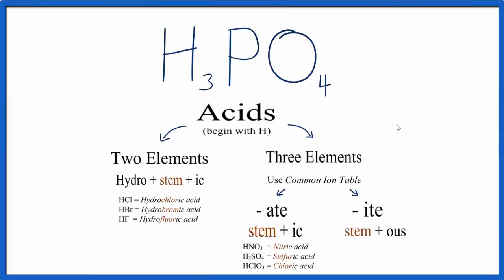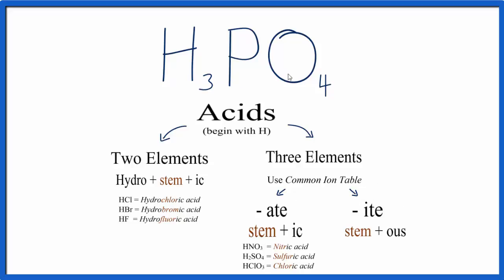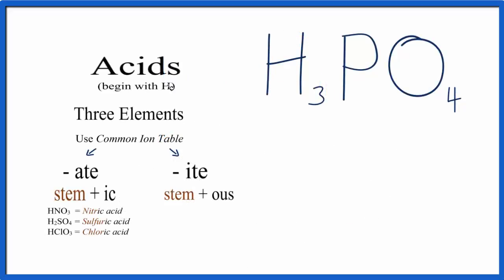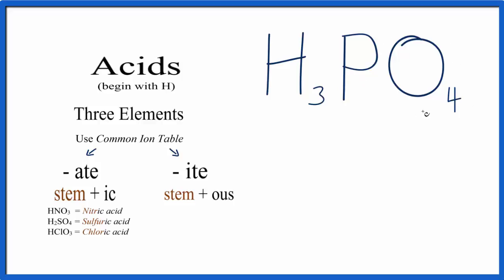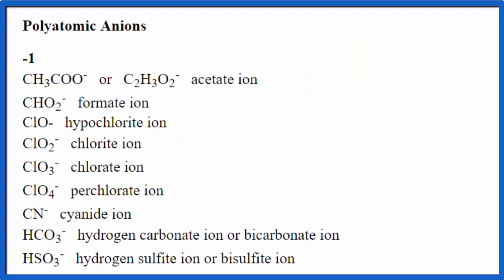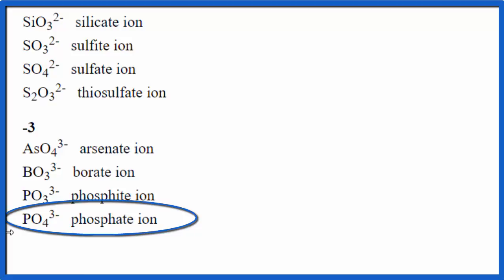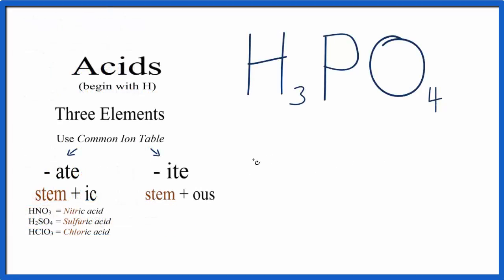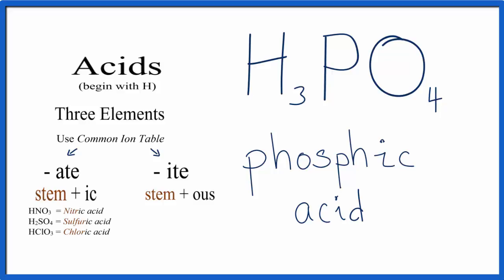How to write the name for H3PO4 (Phosphoric acid)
In this video we'll write the correct name for H3PO4 using a simple flowchart.

To write the name for H3PO4 (Phosphoric acid) we’ll use the Periodic Table, and follow some simple rules.